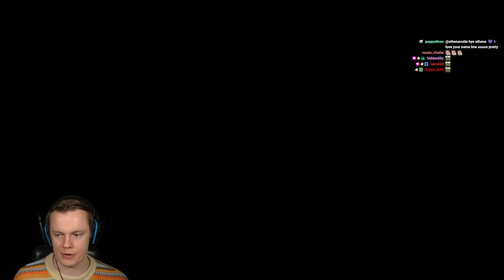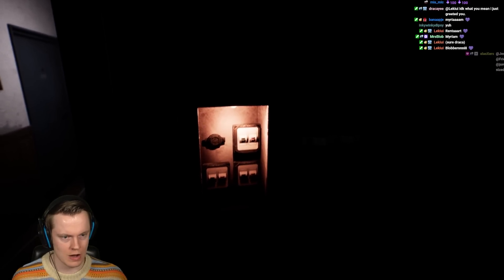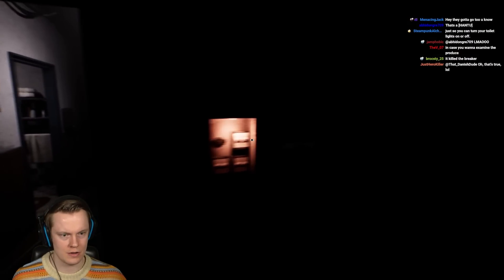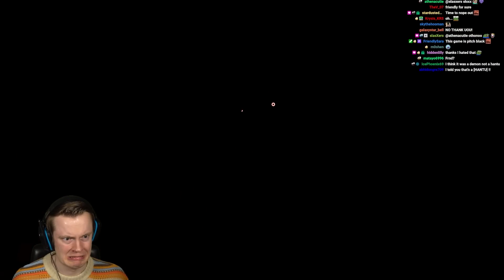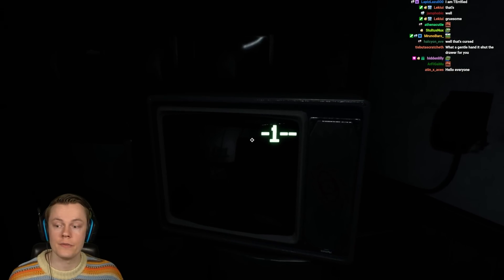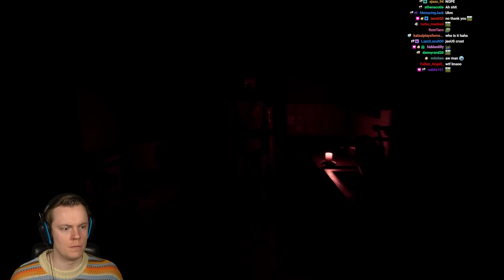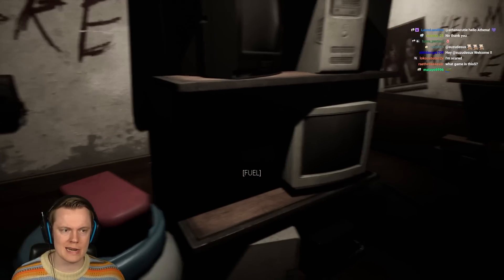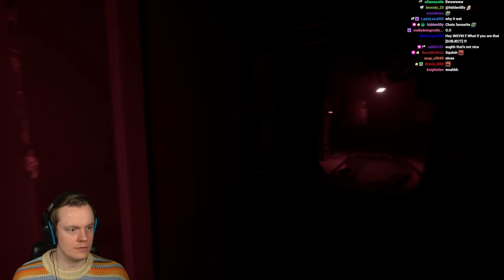Locked in an Endless Nightmare - [SUBJECT]